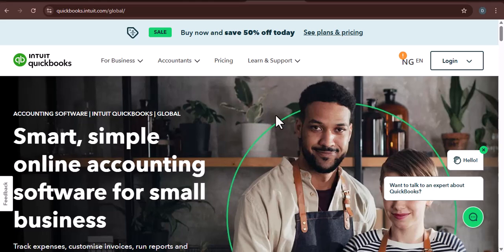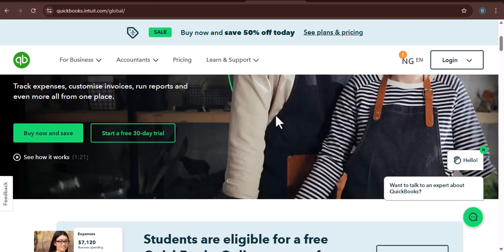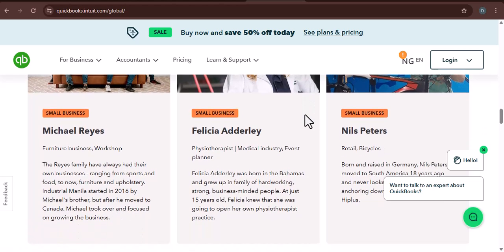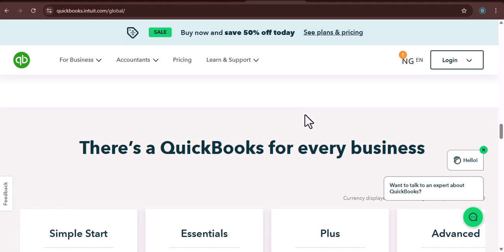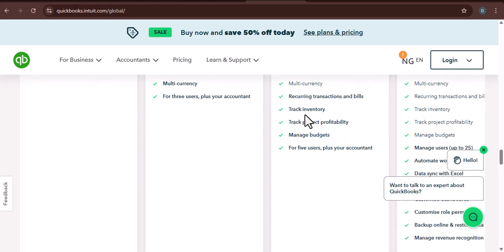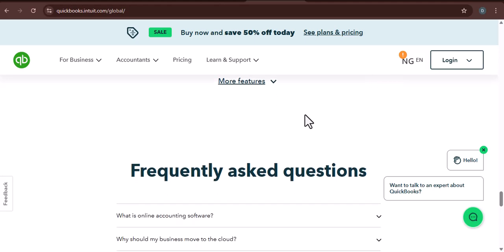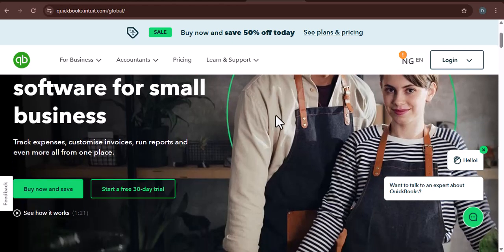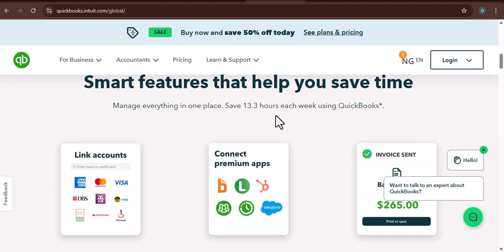How do I track Payroll expenses in QuickBooks online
In this video, you will learn about How do I track Payroll expenses in QuickBooks online

9 YouTube Channel Ideas to Help You Choose Your Own

✅IGNORE THIS
Related Search: